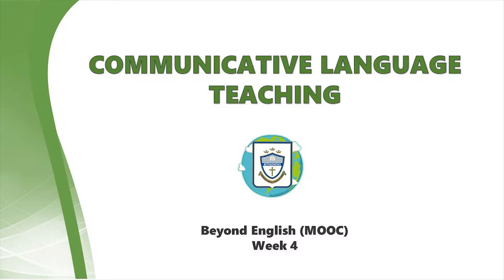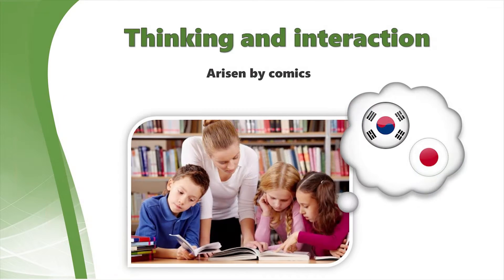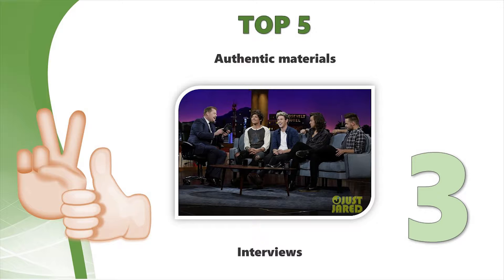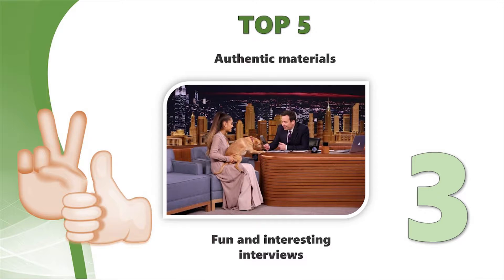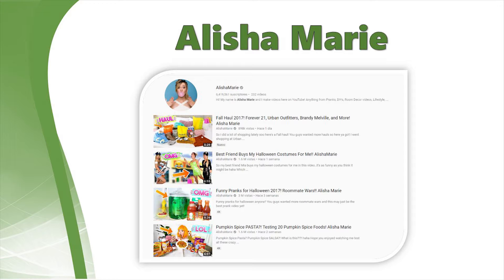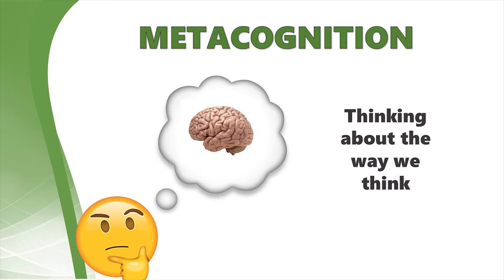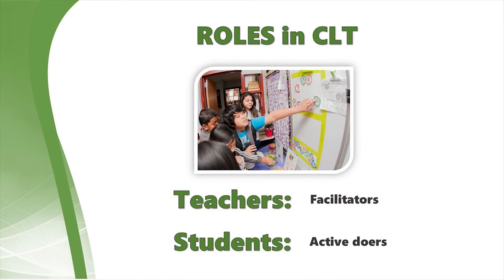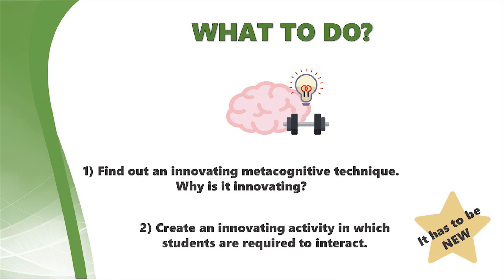9. Beyond English - Communicative Language Teaching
Hi there!

Welcome to week 4 of the course! We hope you've been enjoying yourself through these lessons and hopefully, you're now wiser and wiser in your teaching. We wish you success and excitement in your future classes.